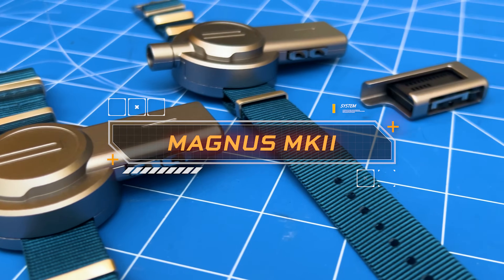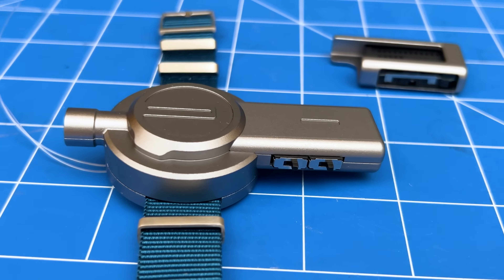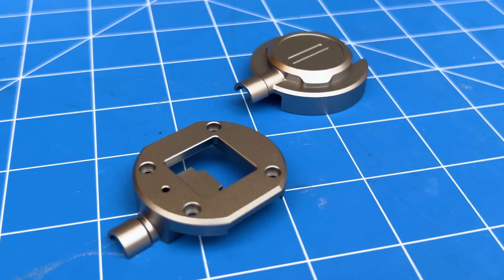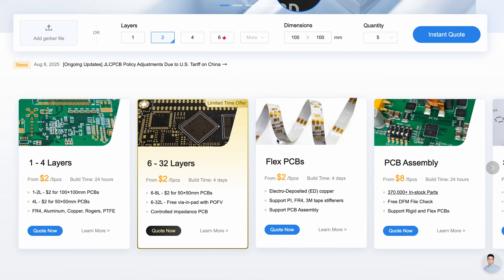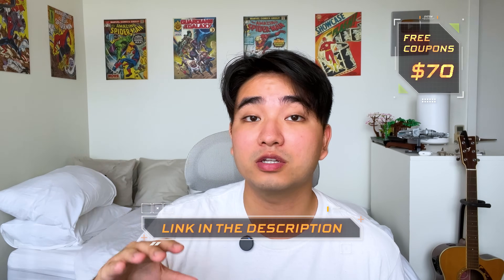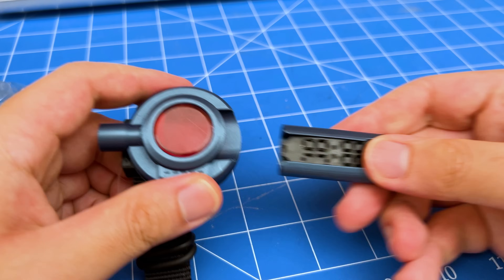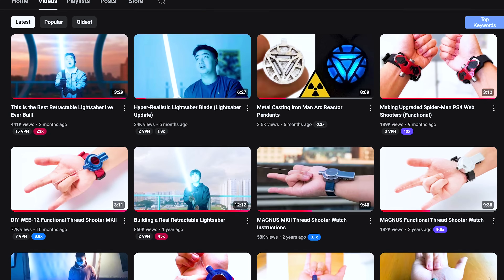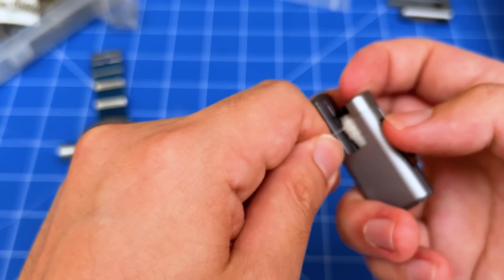I Spent a Year Making This $349 Thread Shooter Watch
The MAGNUS MKII took way longer to develop than I thought it would! (I was a fool) Turns out making an original thread shooter watch product takes a bit of time.

Discover Easy, Affordable, and Reliable PCB manufacturing with JLCPCB!

We just did a limited restock of the MAGNUS MKII (it's a December preorder), but tbh I recommend waiting for the next version because we have a lot of upgrades planned.